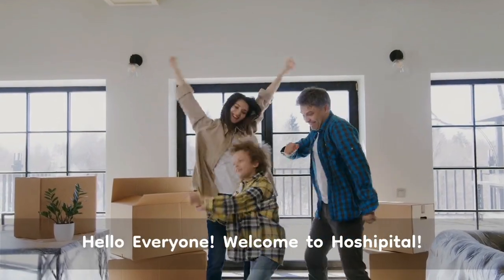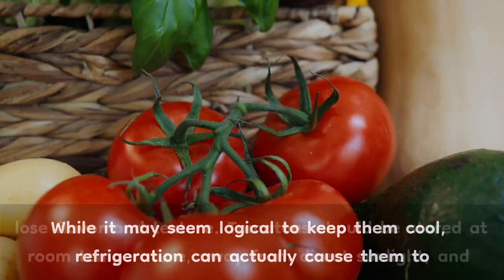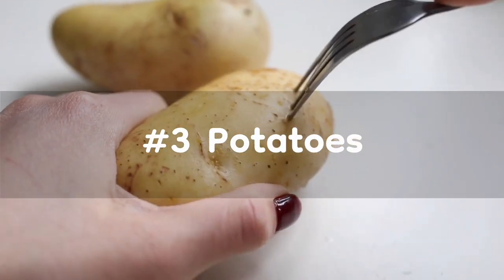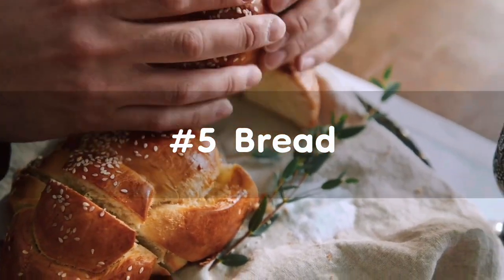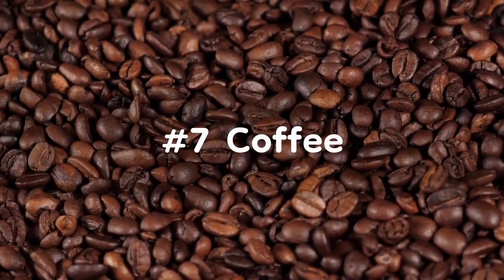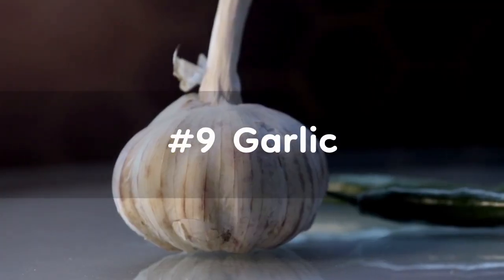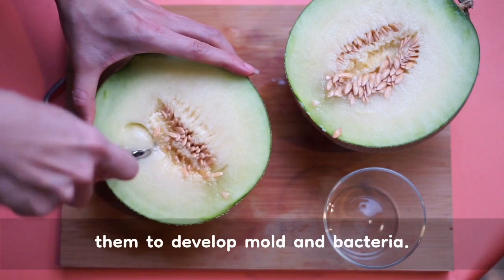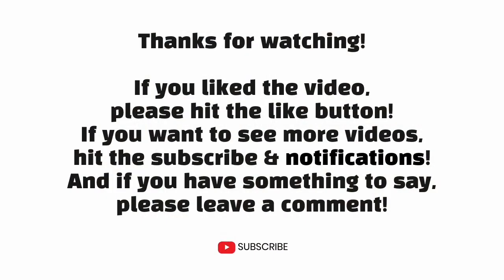[Health Tip] 11 Foods You Should NEVER Store in the Fridge!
Hello everyone! "Welcome to HoshiPital :)"

Did you know that storing some foods in the fridge can actually make them go bad faster? In this video, we'll be revealing the 11 foods you should never store in the fridge, including some surprising ones that you might not have known about. Learn the best way to store these foods to keep them fresh and tasty.

Welcome to our  Health YouTube channel!

Here, we believe that everyone has the power to take control of their health and improve their quality of life.

Our mission is to provide you with accurate and reliable information about all aspects of health and wellness.

Our channel covers a wide range of topics, including fitness, nutrition, mental health, chronic disease management, healthcare news, and general health tips.

Our content is presented in a clear and easy-to-understand manner, making complex health topics accessible to a general audience.

We believe that health is a journey, not a destination, and we strive to be your guide along the way.

Our goal is to empower you with the knowledge and inspiration you need to make positive changes in your life and achieve your health and wellness goals.

We hope that our content will inspire you to take action and become the best version of yourself.

Thank you for joining us on this journey towards better health!